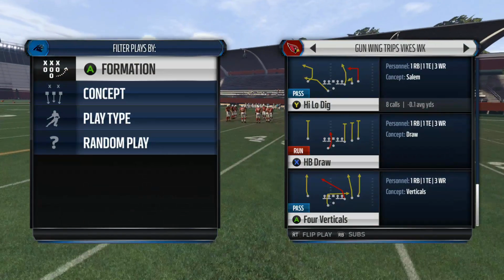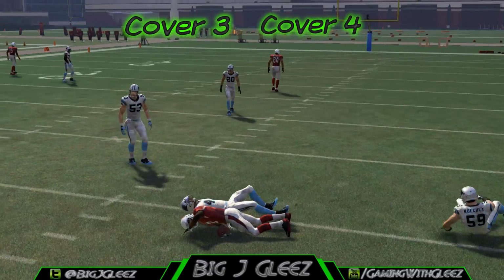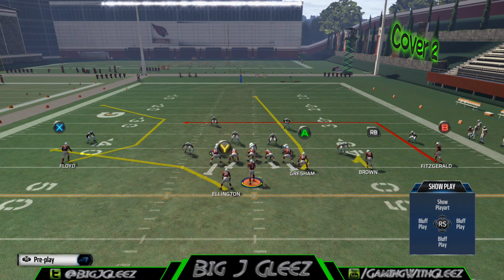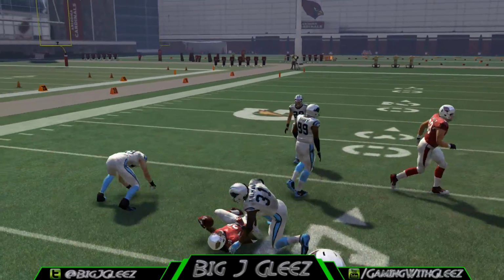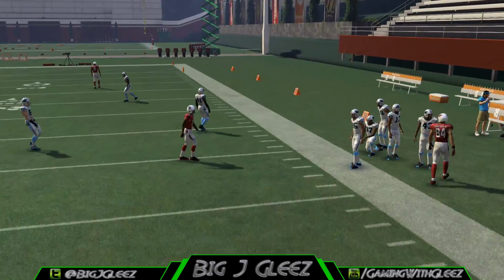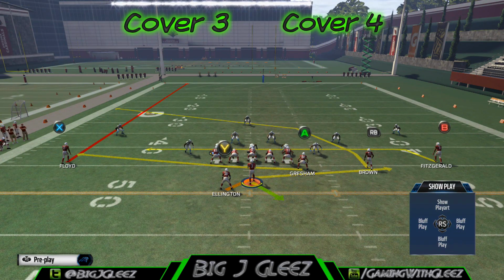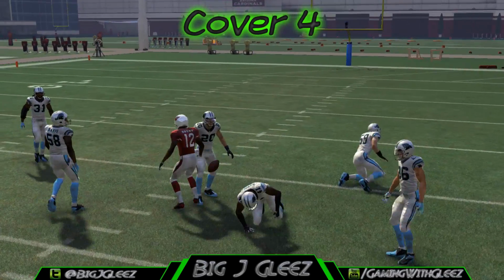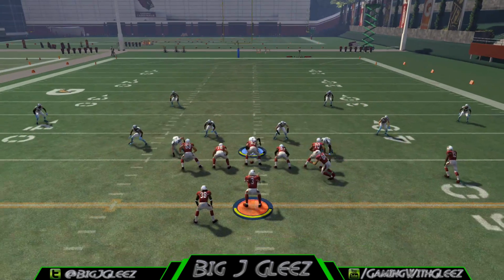Madden Ultimate Team eBook 4 | Madden 16 Tips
This Madden Ultimate Team MUT style eBook for Madden 16 breaks down the Minnesota Vikings Offensive Playbook.